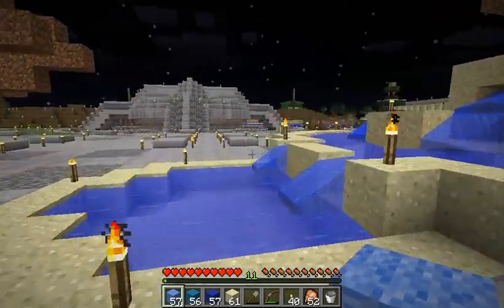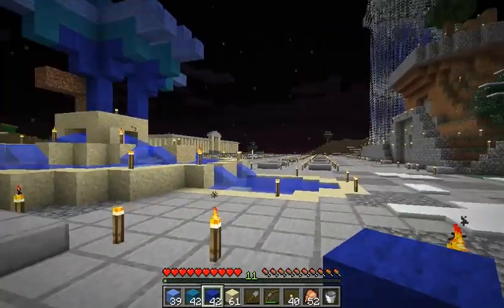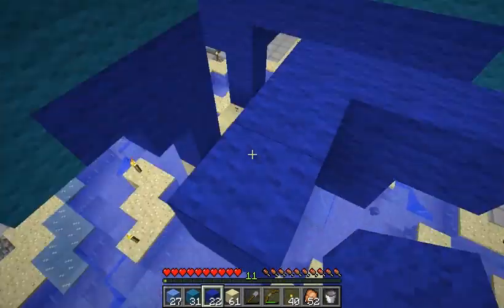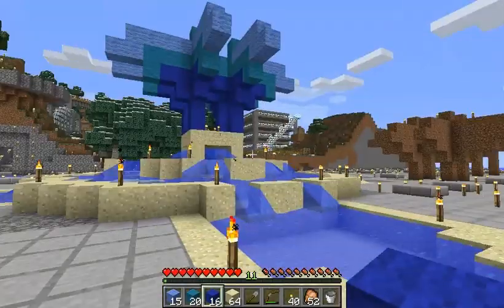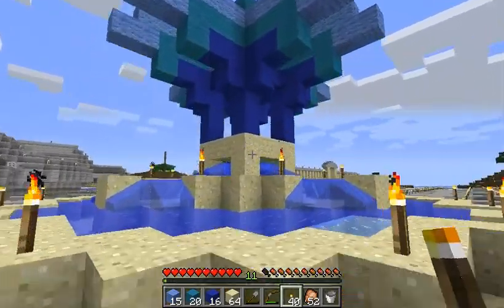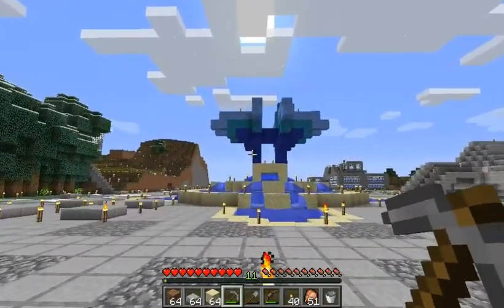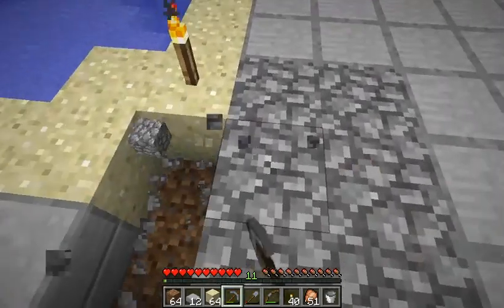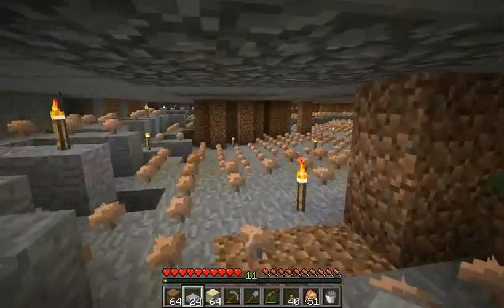Minecraft: Fountain of the Sky part 3 2012-01-20b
Finishing off construction on the central courtyard fountain.